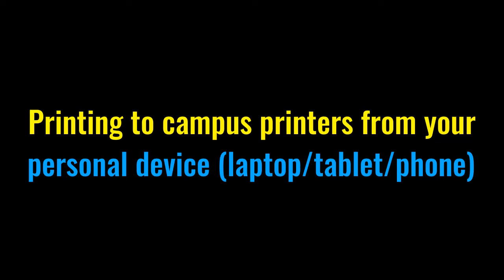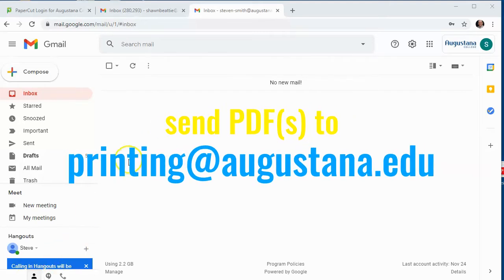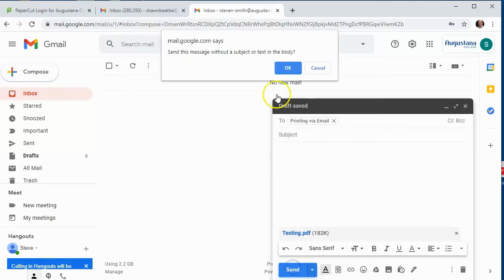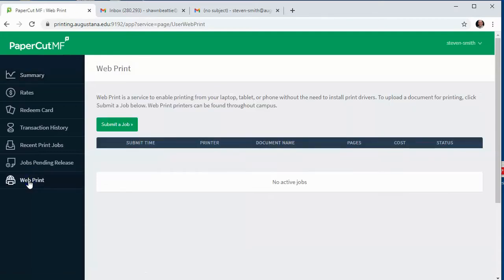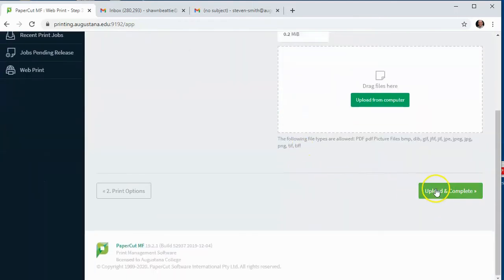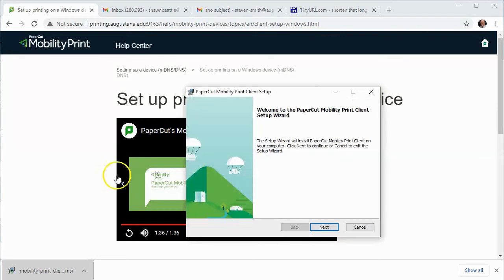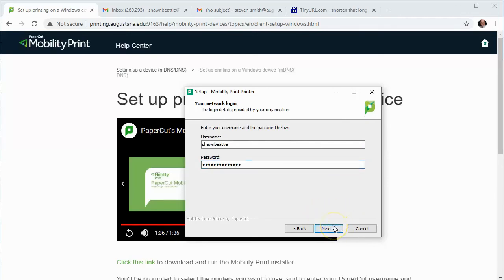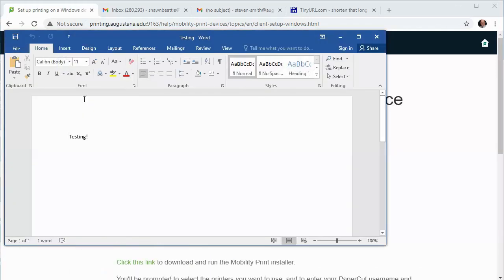Campus printing from your personal device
Three ways you can print from your personal laptop or tablet to Augustana campus MFPs (Multifunction printers)